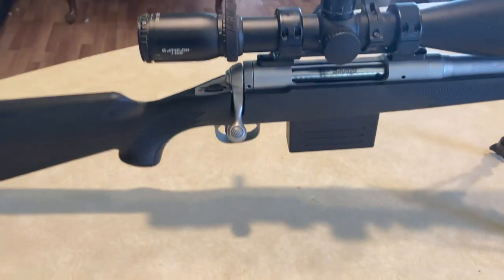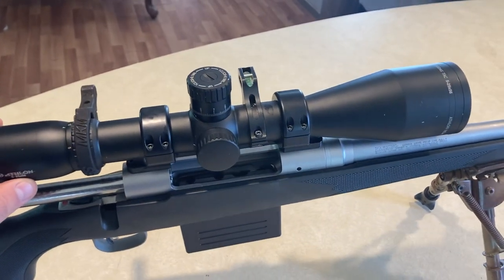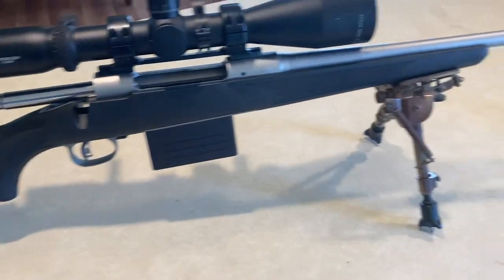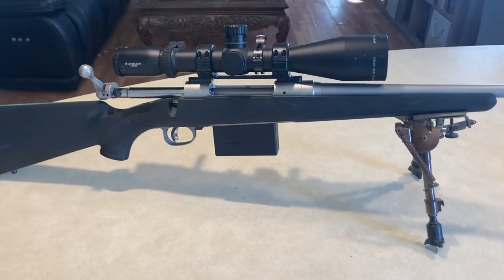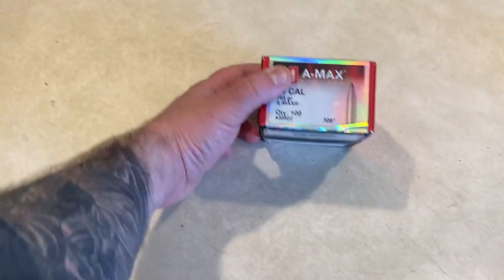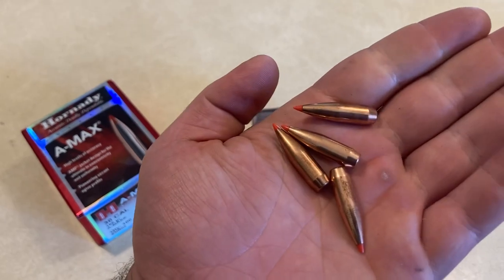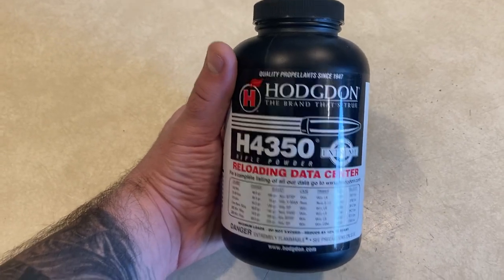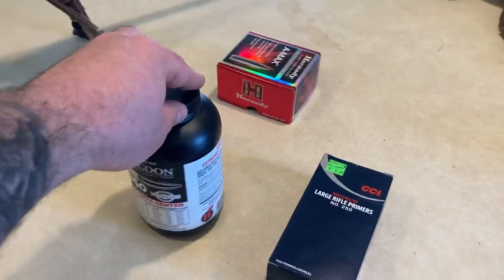Long Range Part 1: Rifle & Components